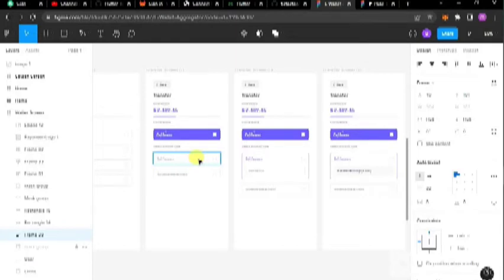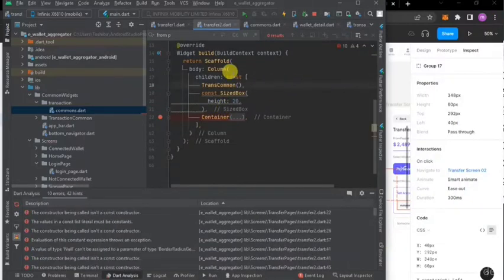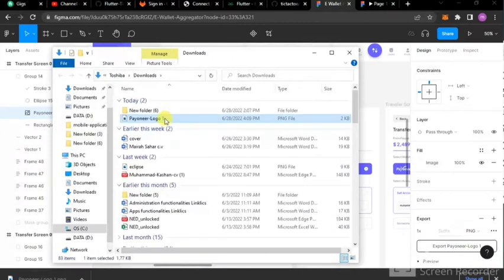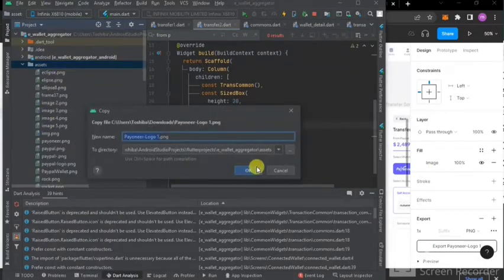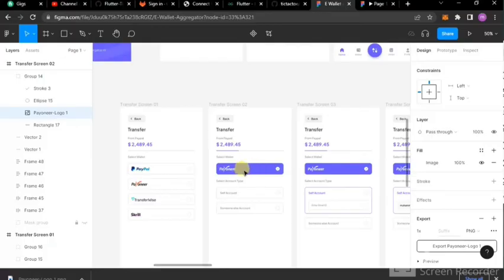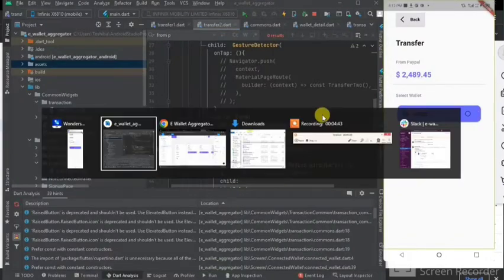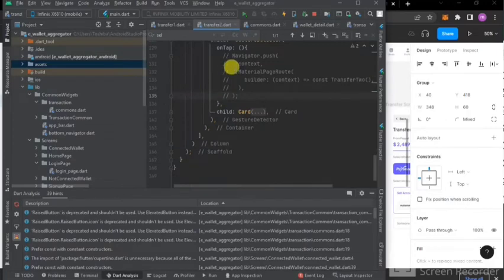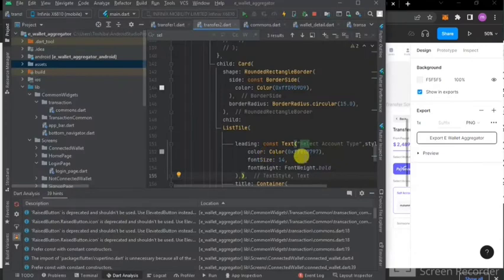figma UI to flutter UI part 2 || how to design/convert UI in flutter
figma UI to flutter UI || how to design/convert UI in flutter || figma to flutter |
how to make user interface of your projects in flutter |

MY BLOGS

Flutter Tutorials Would update here/ code of this video will be available on this blog

How to make GET request from Postman
Take dart code after successful api call